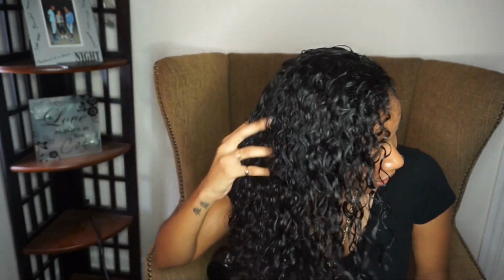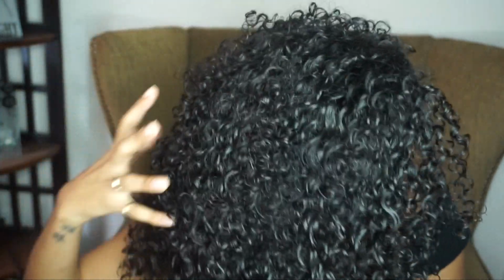Heat DAMAGE ??? | STRAIGHT TO CURLY ROUTINE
Watch to see if my hair reverts back to Curly. Heat damage? Regrets straightening after 2 years of no flat iron 😩😩😩😩😪

Camera: Iphone 6 & Sony a5000